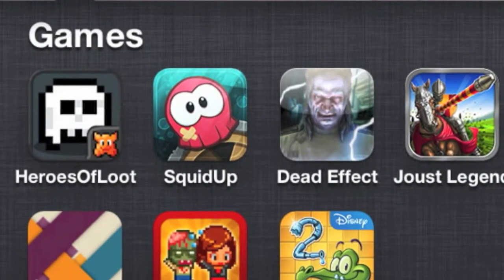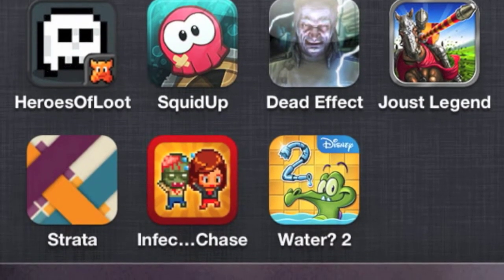New iPhone games - Where's My Water 2, Dead Effect, Heroes of Loot - PocketGamer.co.uk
Pocket Gamer goes hands-on with this week's most important iPhone, iPad and iPod touch games

Want more news, reviews and previews for everything handheld?